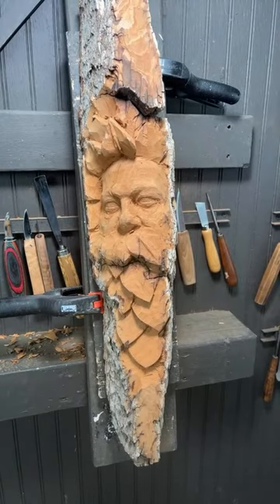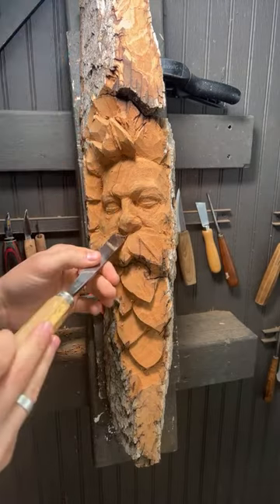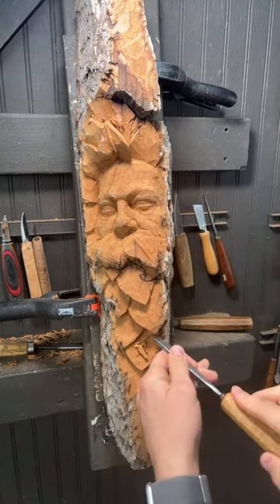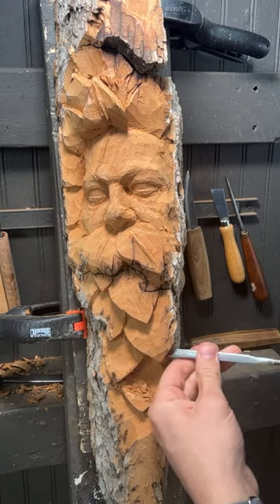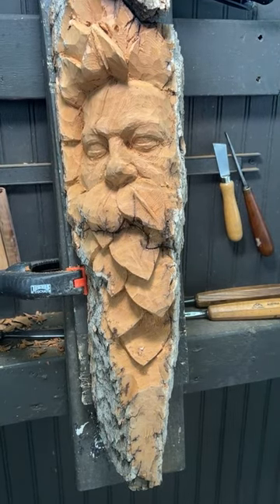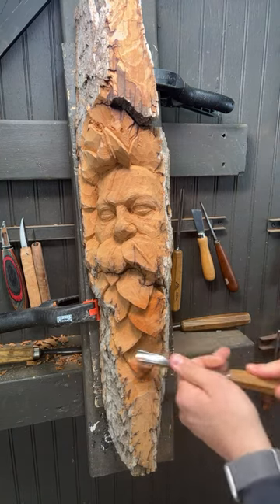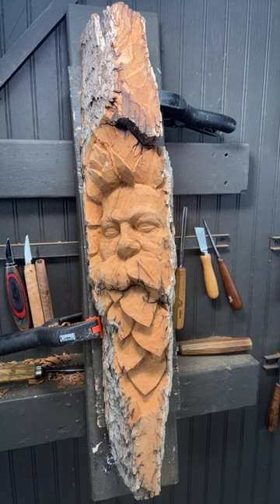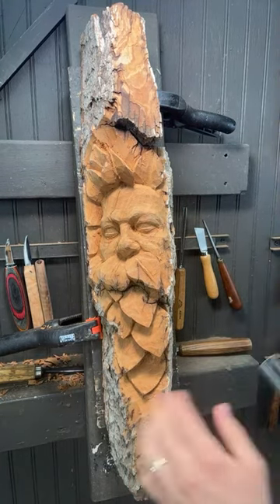Carving a Greenman Live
YouTube links for power carving
3M Face shield

Ryobi Rotary Tool 1.2amp:

Manpa cutter head:

Makita angle grinder:

Carving Glove:

2” x 2” x 5” Basswood Blocks:

Leather Strop for sharpening:

Honing Compound for Strop:

Spray Finish For Carving:

Artist Paint Brushes I use:

Artist Paint for Carvings:

Super Glue Accelerant:

Gorilla Glue Super Glue: